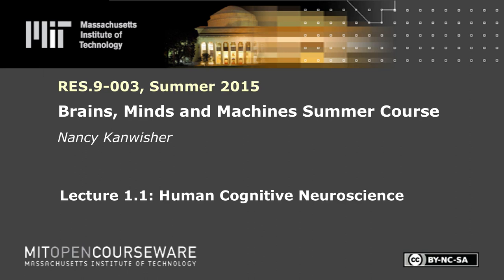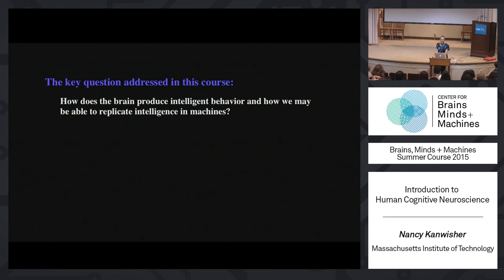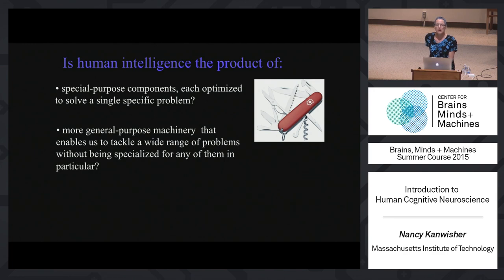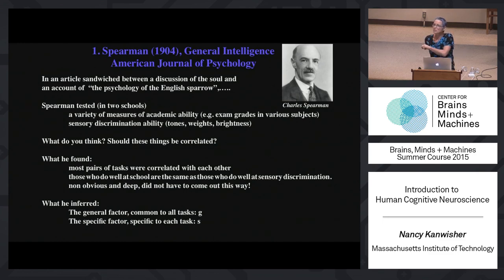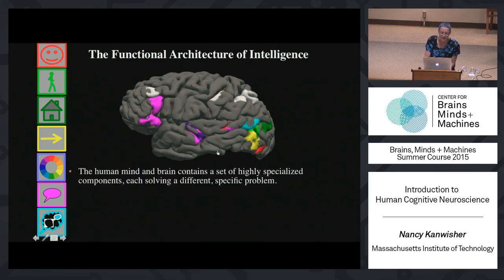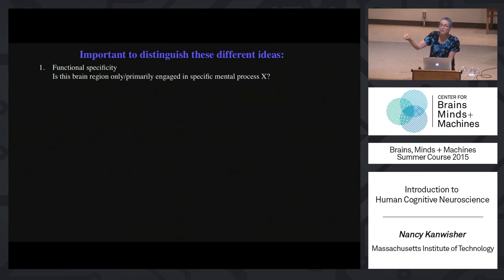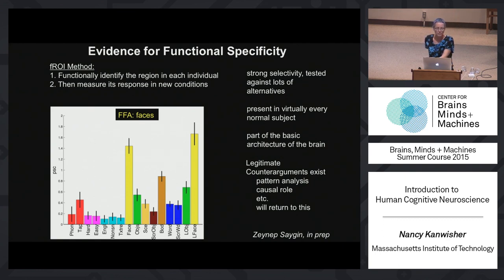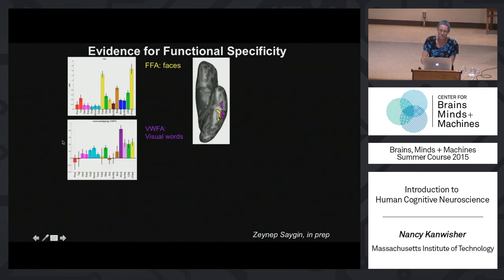Lecture 1.1: Nancy Kanwisher - Human Cognitive Neuroscience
Instructor: Nancy Kanwisher

Functional architecture of the human brain. Historical evolution of theories and empirical methods revealing areas of functional specialization for mental processes. Introduction to fMRI.